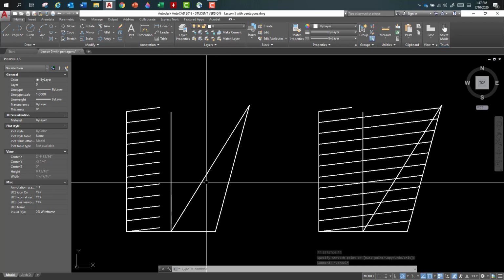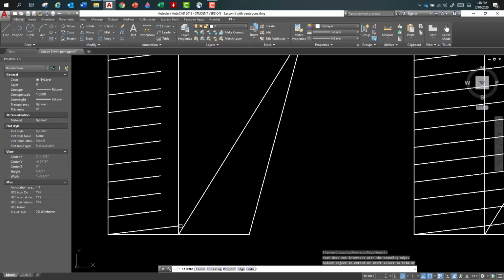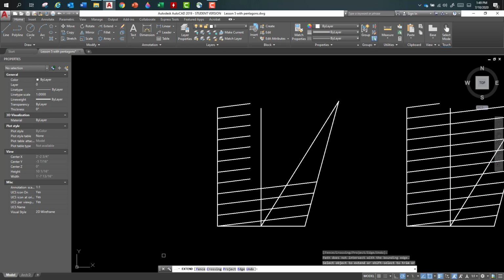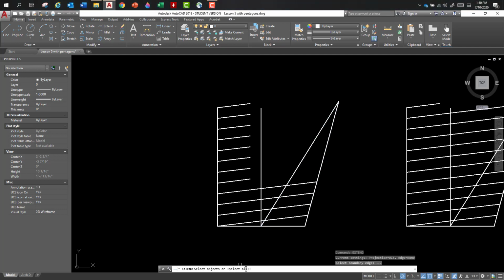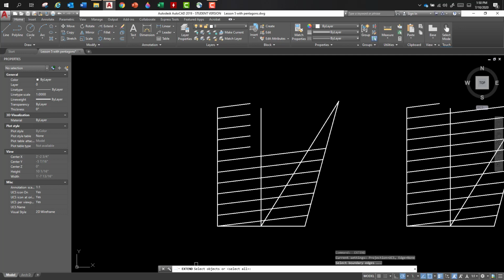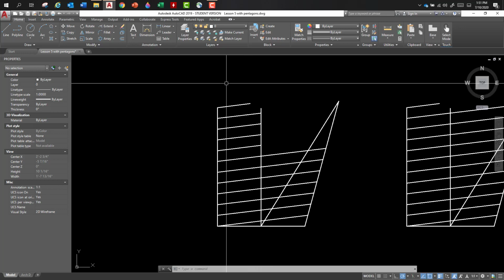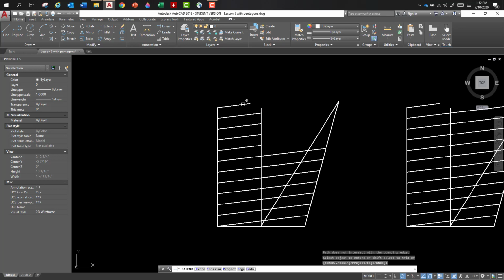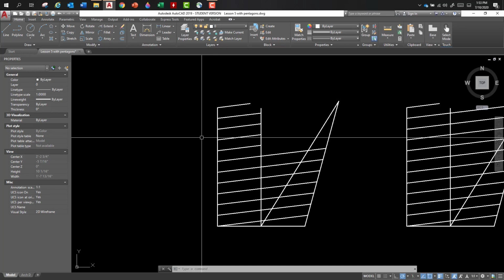Lesson 5 Chapter 3 Extend command